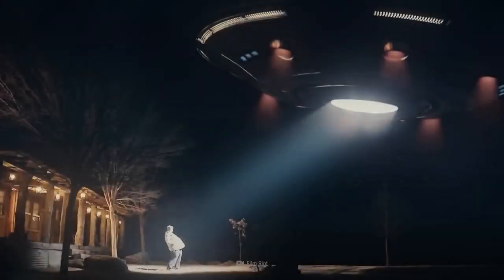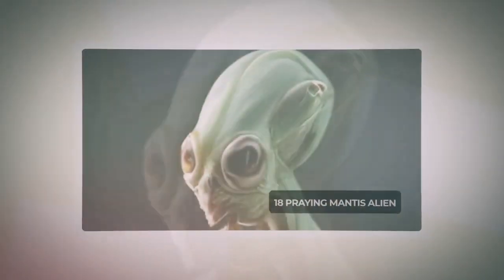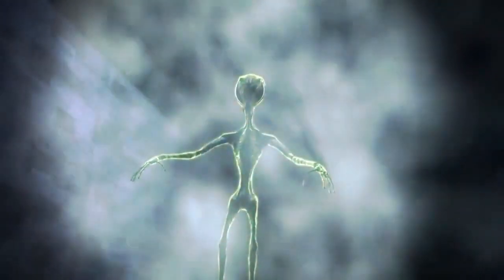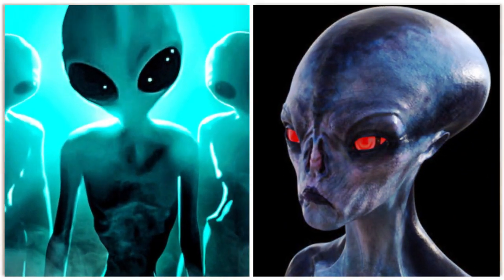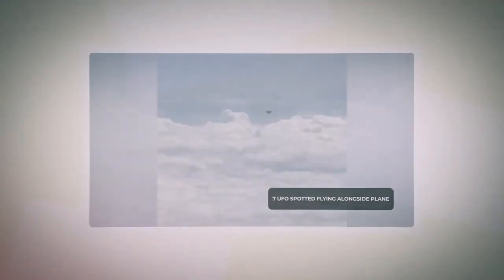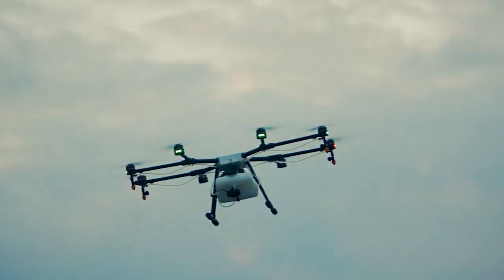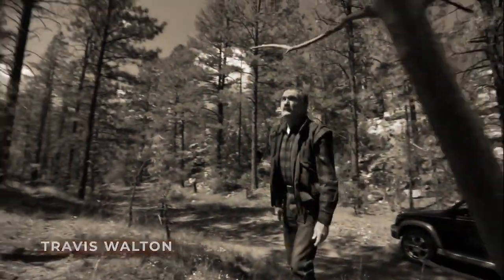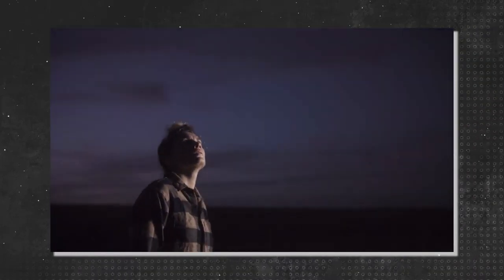I Did Not Believe in Aliens Until I Saw This!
Sometimes, for people to believe something, they need to see it with their own eyes. Join us, as we look at 20 alien sightings you would not have believed had you not seen them.